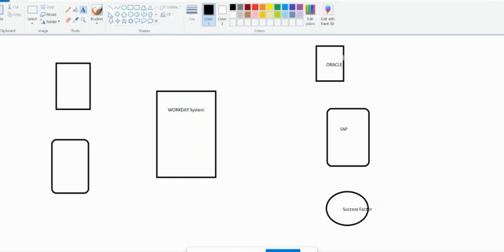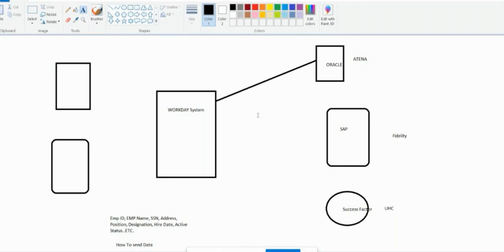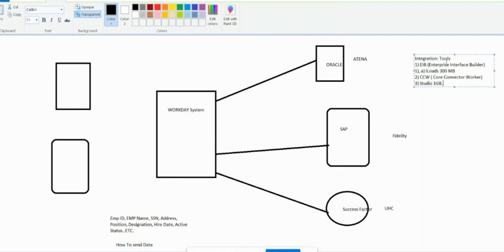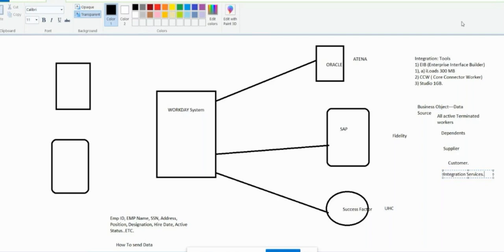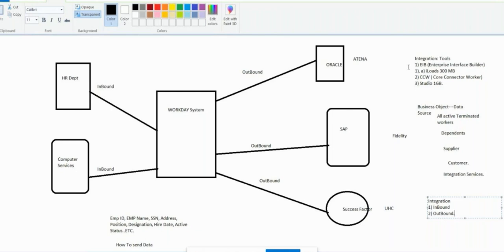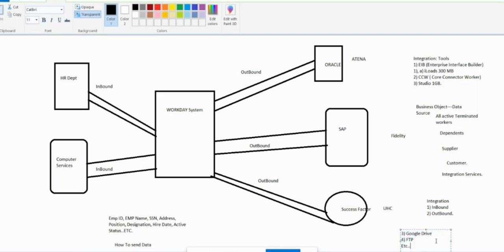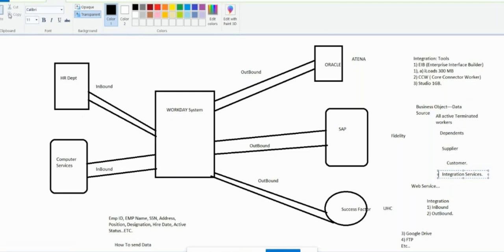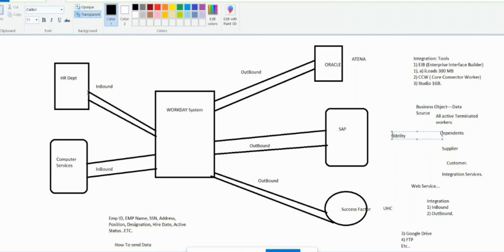Difference Of Workday ERP Tool vs SAP vs Oracle vs SuccessFactors vs Peoplesoft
Workday vs SAP vs Oracle vs SuccessFactors
1. Overview

Workday: A cloud-based solution known for its Human Capital Management (HCM), Financial Management, and Planning. It emphasizes ease of use and a modern interface.

SAP: Offers a broad suite of applications including Enterprise Resource Planning (ERP), Human Capital Management (HCM), and supply chain management, with a focus on comprehensive and customizable solutions.

Oracle: Provides a wide range of cloud applications, including ERP, HCM, and Customer Experience (CX), known for its powerful analytics and database capabilities.

SuccessFactors: A cloud-based HCM solution from SAP, specializing in talent management, employee experience, and workforce analytics.

2. Core Features

Workday:

HCM: Payroll, benefits, recruitment, talent management.
Financial Management: Accounting, procurement, financial planning.
User Experience: Intuitive, modern interface with mobile access.
Integration: Strong integration with other systems and third-party applications.
SAP:

ERP: Finance, supply chain, manufacturing, HR.
S/4HANA: Real-time data processing and advanced analytics.
Customization: Highly customizable but complex to configure.
Integration: Extensive options with SAP and third-party systems.
Oracle:

Cloud Applications: HCM, ERP, CX, and more.
Advanced Analytics: Strong data management and analytics tools.
Flexibility: Highly configurable but may be complex.
Integration: Broad integration with Oracle and non-Oracle systems.
SuccessFactors:

Talent Management: Performance management, learning, recruitment.
Employee Experience: Tools for engagement and development.
User Experience: Generally user-friendly but less modern compared to Workday.
Integration: Works well with SAP ERP and other applications.
3. Deployment and Usability

Workday:

Deployment: Cloud-based with frequent updates.
Usability: Known for its user-friendly design and ease of use.
SAP:

Deployment: Available on-premises and cloud-based (S/4HANA is cloud-based).
Usability: Historically complex; recent updates aim to improve user experience.
Oracle:

Deployment: Cloud-based and on-premises options.
Usability: Advanced features with a more complex interface.
SuccessFactors:

Deployment: Cloud-based.
Usability: User-friendly but may not have the latest interface features.
4. Pricing and Implementation

Workday:

Pricing: Generally high, based on users and modules.
Implementation: Faster and generally more straightforward than traditional ERP systems.
SAP:

Pricing: Can be expensive; costs vary with scale and customization.
Implementation: Often lengthy and complex due to customization needs.
Oracle:

Pricing: Variable, depending on applications and scale.
Implementation: Can be complex and time-consuming.
SuccessFactors:

Pricing: Generally more affordable than SAP ERP.
Implementation: Typically faster than full SAP ERP implementations.
5. Strengths and Weaknesses

Workday:

Strengths: Modern interface, strong integration, ease of use.
Weaknesses: Higher upfront costs, limited customization compared to traditional ERP systems.
SAP:

Strengths: Comprehensive functionality, strong analytics, high customization.
Weaknesses: Complex implementation, higher cost, steeper learning curve.
Oracle:

Strengths: Advanced analytics, wide range of applications, flexible.
Weaknesses: Complex interface, high cost, lengthy implementation.
SuccessFactors:

Strengths: Focused on talent management, integrates well with SAP, user-friendly.
Weaknesses: Less comprehensive than Workday or Oracle in certain areas, gaps in functionality.
6. Integration and Customization

Workday:

Integration: Strong with a variety of third-party systems.
Customization: Somewhat limited but sufficient for many needs.
SAP:

Integration: Extensive, particularly within SAP's ecosystem.
Customization: Highly customizable but requires significant effort and expertise.
Oracle:

Integration: Broad capabilities with Oracle and external systems.
Customization: Highly configurable but can be complex.
SuccessFactors:

Integration: Good integration with SAP and other systems.
Customization: Limited compared to Workday or Oracle.
Summary

Workday is praised for its modern, user-friendly interface and seamless integration but may have higher costs and less customization.
SAP offers extensive ERP functionality and customization but can be complex and costly to implement.
Oracle is known for its powerful analytics and flexibility but may have a complex interface and higher implementation costs.

## Video Content
- **Overview of Workday**: Get a detailed introduction to Workday, including its history, core functionalities, and the value it brings to businesses.
- **Navigating the Interface**: Learn how to efficiently navigate the Workday interface, including the dashboard, menus, and key modules.
- **Key Features**: Discover the essential features of Workday, such as Human Capital Management (HCM), Financial Management, and Planning.